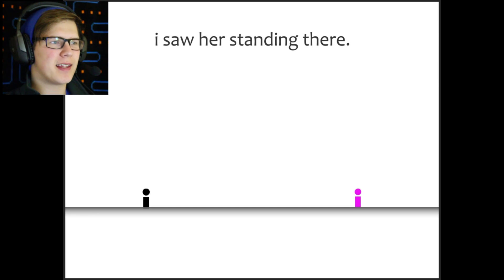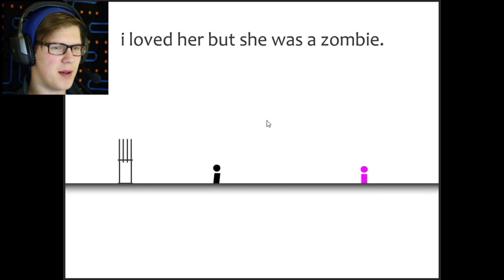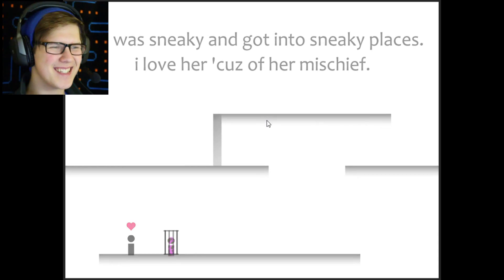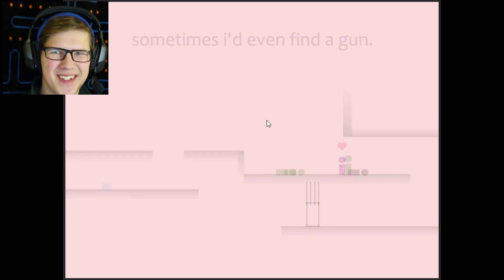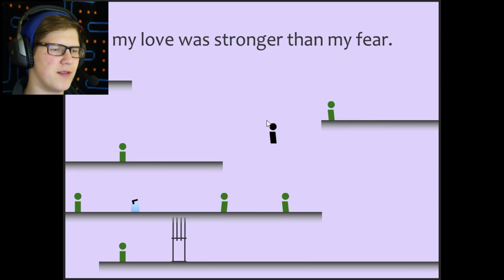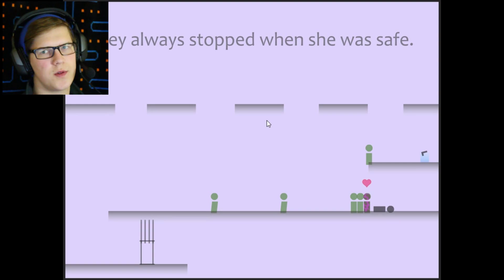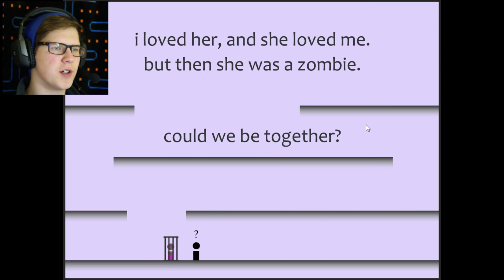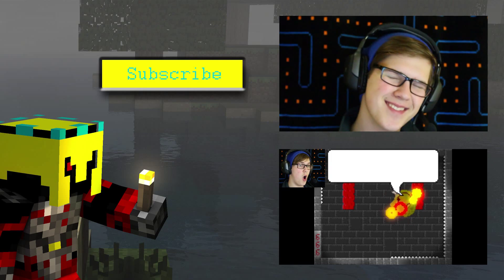WARM BODIES - i saw her standing there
Prepare for the romantic epic of a lifetime. This cute little game will have you feeling all the feels. Also you shoot bad zombies so yayyyyyyyy.